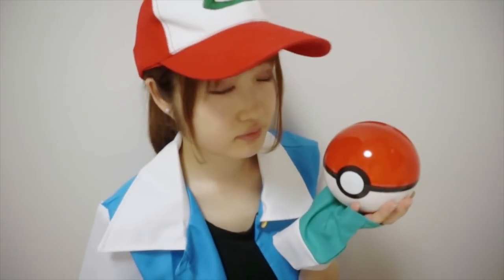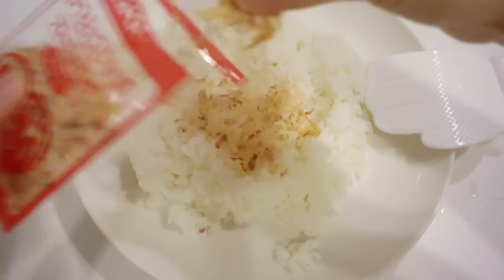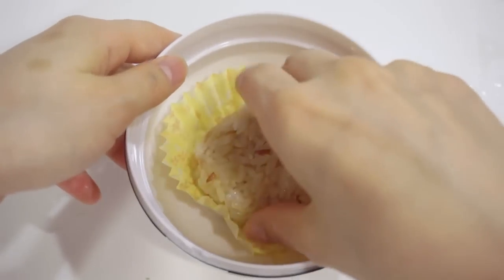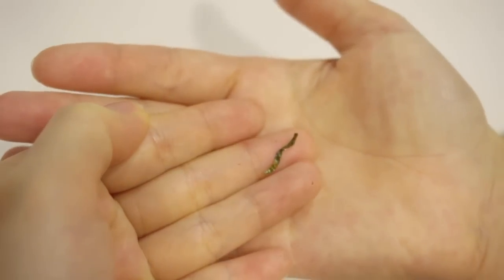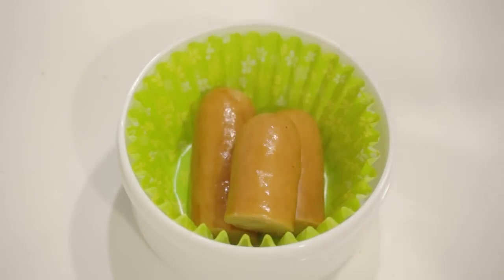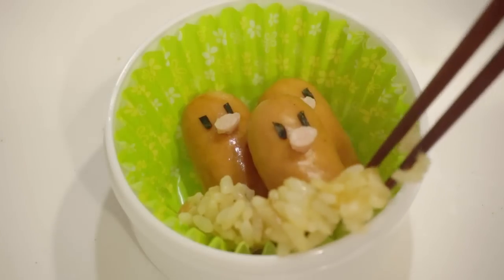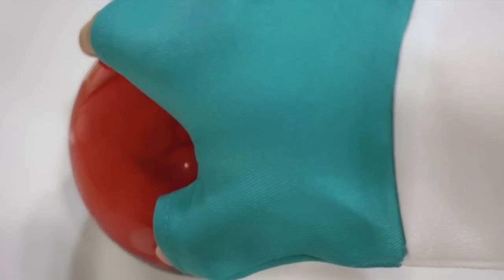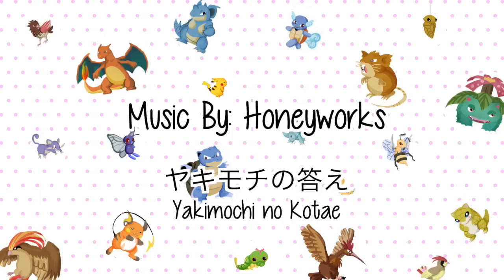How to make Eevee Bento Box Tutorial (Pokemon Bento Box) ポケモンキャラ弁作り方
Hi I am back with a Eevee Bento!!
Super cute and super tasty at the same time.

Also, I drew the pokemons in the background,
and I hope you like those as well.

About my channel:
I upload cute videos of character bento box, DIY, polymer clay, Japanese toys, popin cookin, miniature, food, and more! Most of my videos are inspired by Pokemon, Hello kitty, totoro, Disney, and Japanese animes.
I love cute things and I hope you like my videos.

チャンネルについて：
私はかわいいDIY、日本のおもちゃ、キャラ弁（キャラクター弁当）、粘土、プラバンなど小物作りの動画を作ってます！
ハローキティなどサンリオ系のキャラクター、ポケモン、ディズニー、トトロなどかわいいアニメのキャラクターが大好きです。ぜひ、リクエストとかあればコメントください♡

Mein Name ist Mini und auf meinem Kanal findet ihr jede
Menge Tutorials zu japanischen Bento, putzigen Snacks und
allerhand Essbares aus der Welt von Anime und Manga, wie
zum Beispiel Pfannkuchen im Naruto oder Sailormoon-Design,
ein Bento in Form von Pikachu oder Totoro von Studio Ghibli.